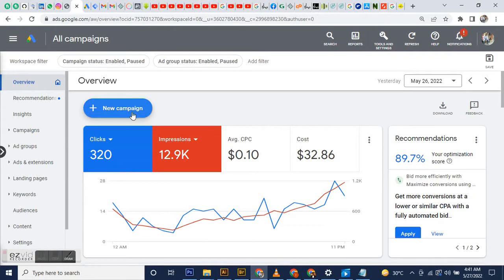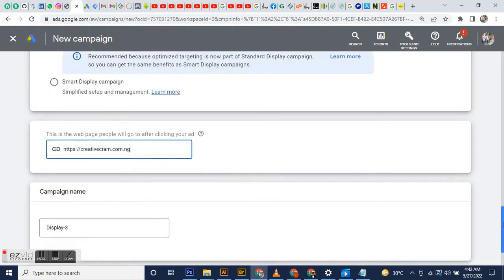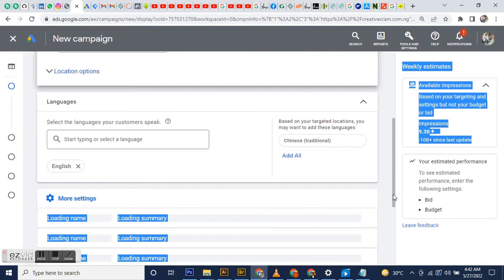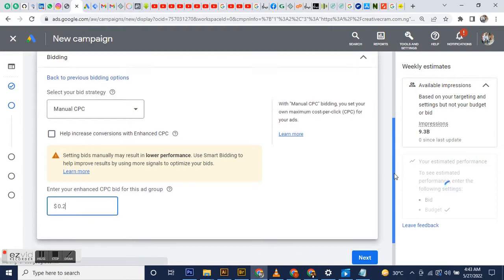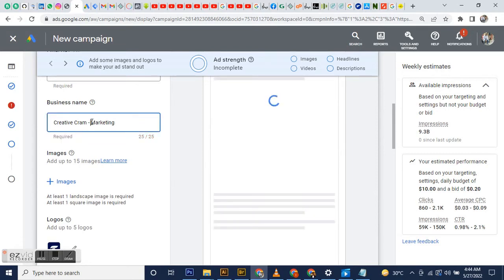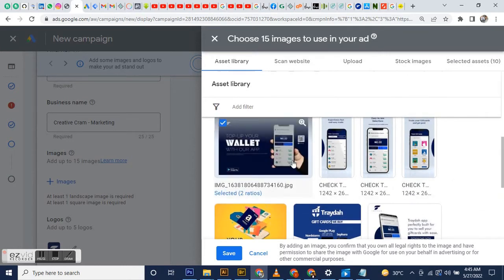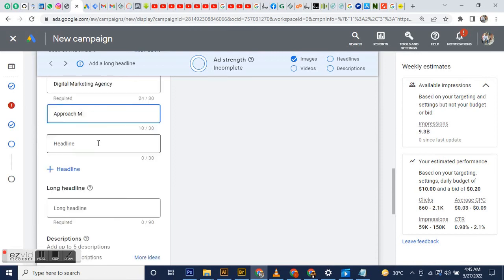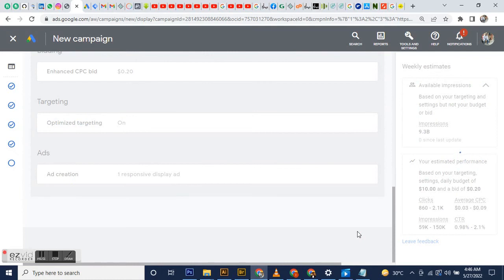How to create profitable Google display ads 2022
Hello guys, Here is an awesome video on How to create profitable Google display ads 2022 for your businesses. In this video we discuss google pay per click for display advertising and how the google ads tutorial for beginners can help boost your business sales.